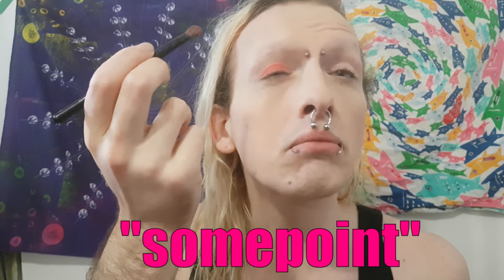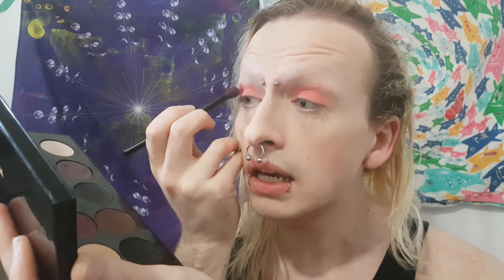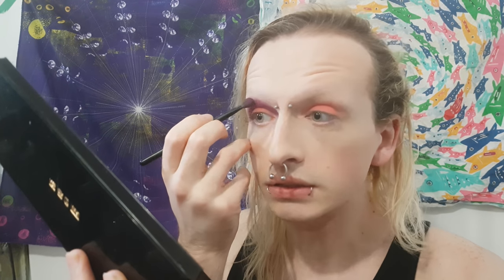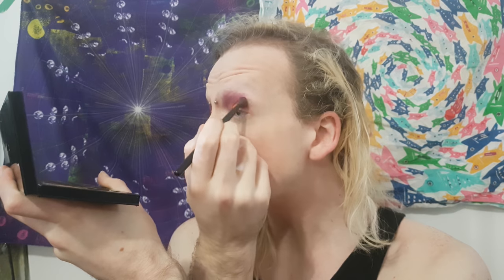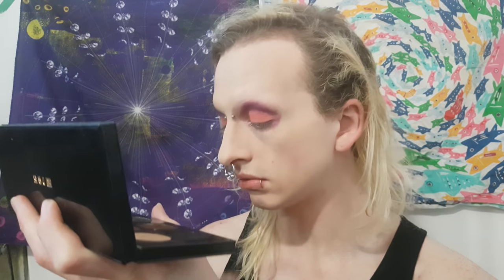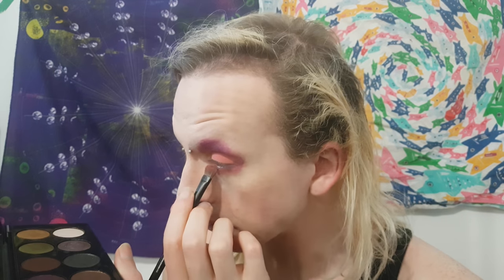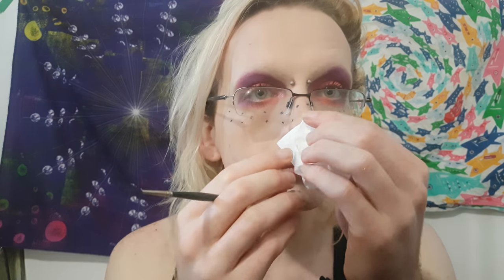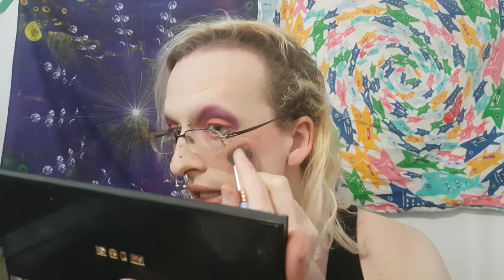Cross Generation Open Mic | Get Ready With Me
The makeup is a framing device, really.

Also the event was a delight and so much more than I expected, thanks for asking!